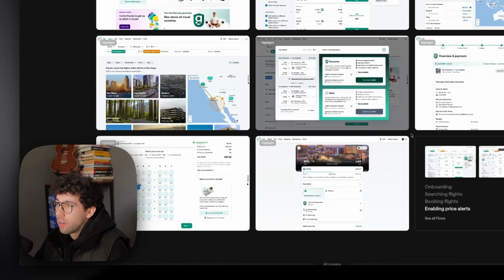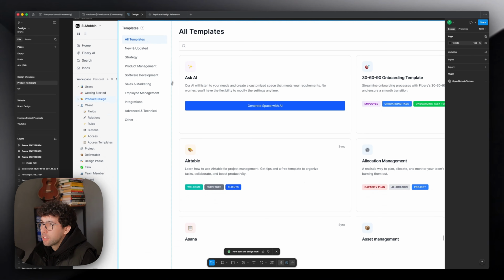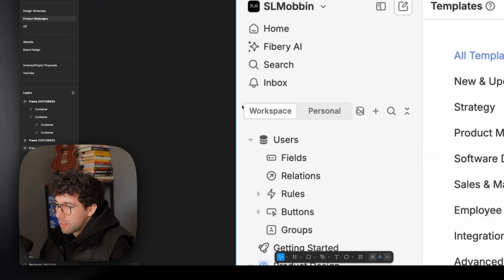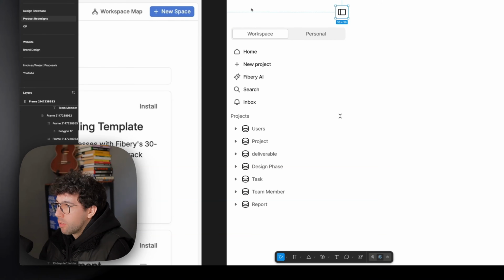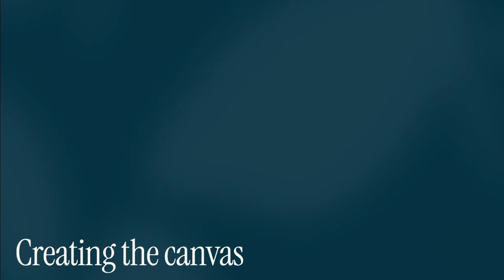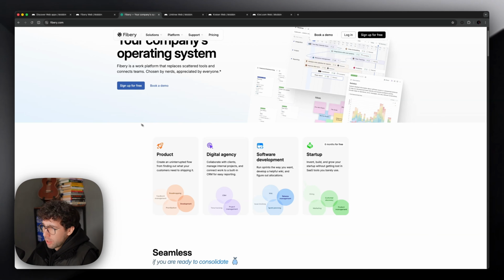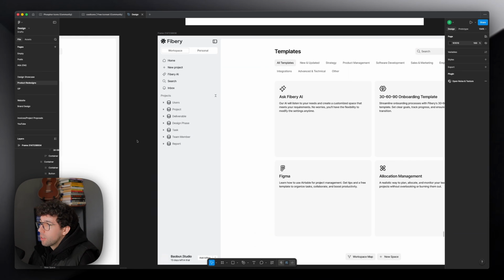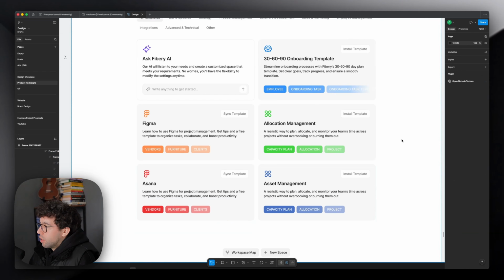Watch Me Fix a SaaS Design in 2 Hours (Step by Step)